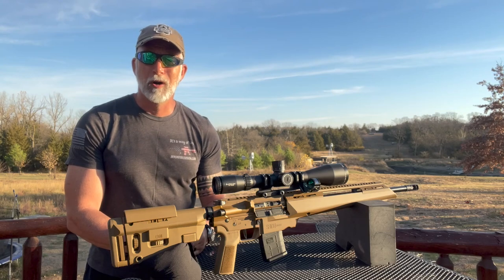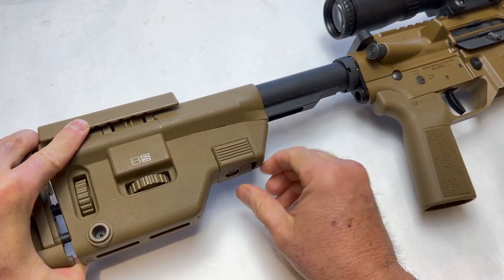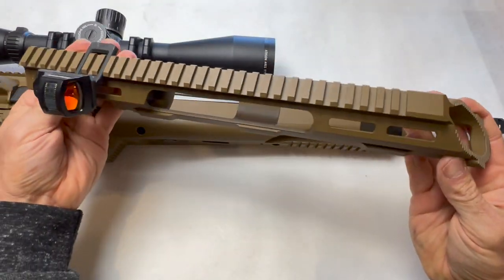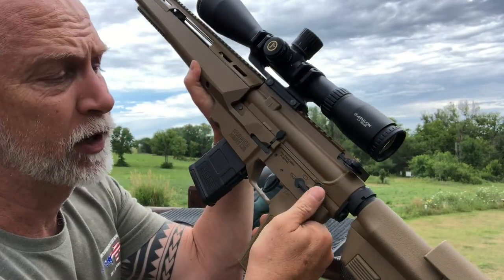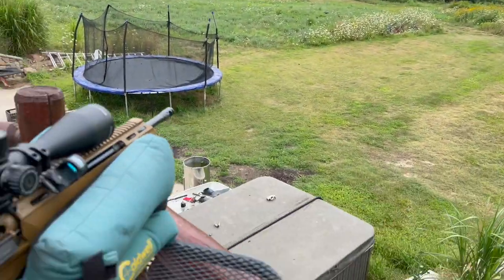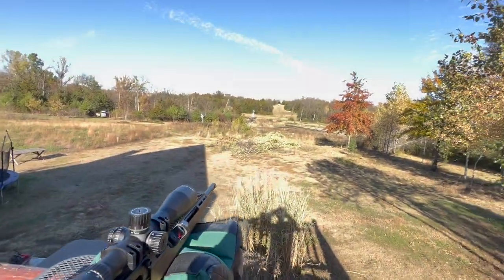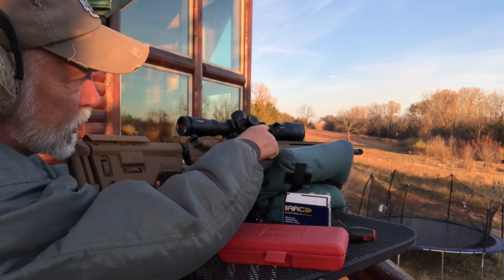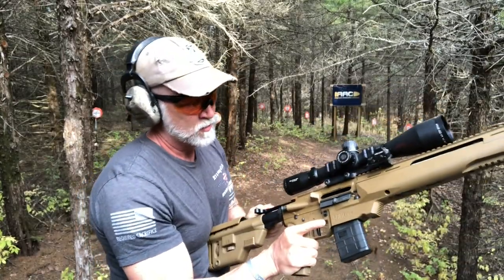Springfield's NEW SAINT Edge ATC Elite - Tack Driver?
(Links below) Just how good can it get with a 5.56/.223?  How accurate can we get, how small of groups?  What kind of distance can we go?  Will the ATC Elite pass it's "Sub MOA GUARANTEE"???  Only one way to find out...CHECK IT OUT.

DON'T MISS THE DEALS, sub below.

More CRAZY STUPID DEALS - You can also find them on X..(aka "twitter")

Looking for the BEST..CHEAPEST deals on a gun or accessories?  Great place to start for finding what you are specifically looking for.

BeyondSeclusion

Drew